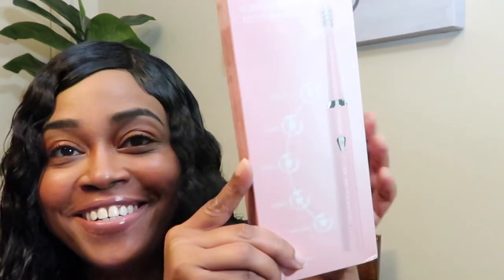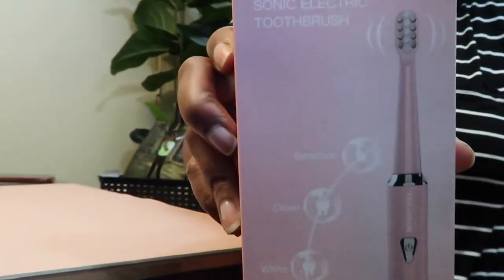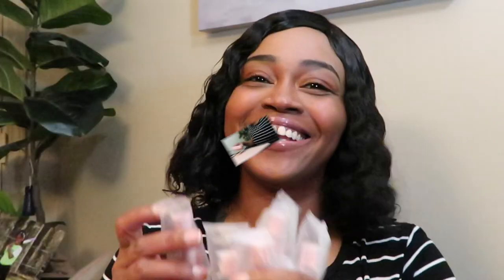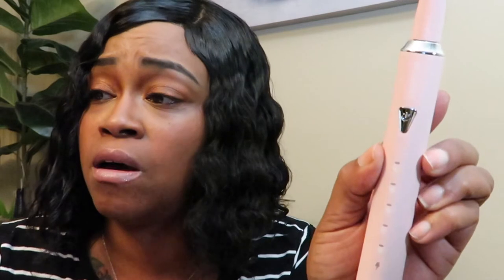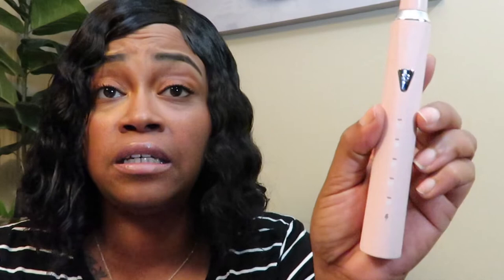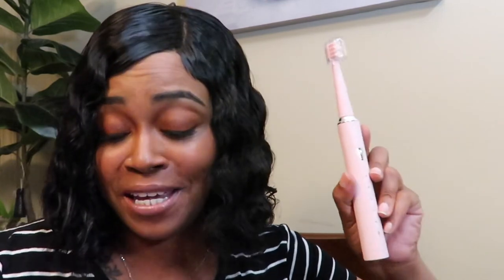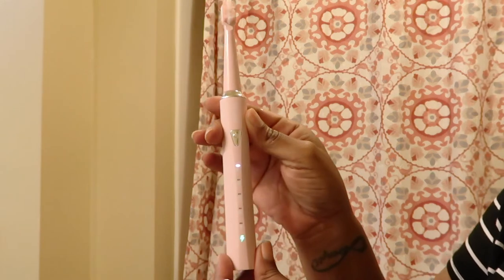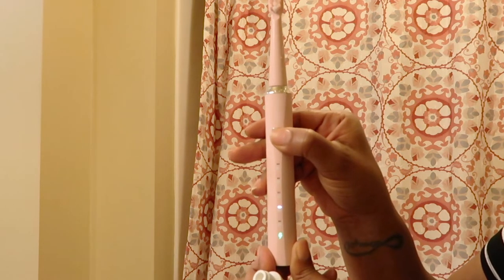Best Electric Toothbrush! | Phylian Sonic Electric Toothbrush Review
Hello and welcome. Today's video is an Unboxing of my Phylian Sonic Electric Toothbrush! This is the Best Electric Toothbrush!! I will give my Honest Review After 1st Use from Phylian.

💛Amazon Pink Mouse Pad

🖤Like my new music? Join here for free for 30 days and try it out by clicking my link:

🤎:Want to send me something to review or a gift?

⚠️NEW ADDRESS ALERT!!⚠️

🟠🟠 🟠 More Product Ideas? I welcome most product reviews also.🟠🟠🟠

Chapters:
00:00 Intro
00:53 Unboxing
01:16 Wha's In The Box
01:33 Cleaning Modes
03:18 Close Up Of Toothbrush
04:22 Trying The Toothbrush
05:00 Honest Review After 1st Use
05:50 Special Code
06:00 Outro